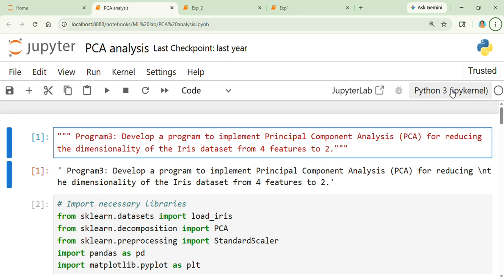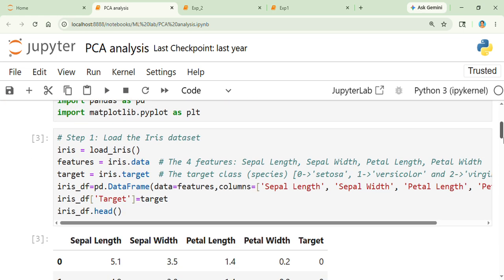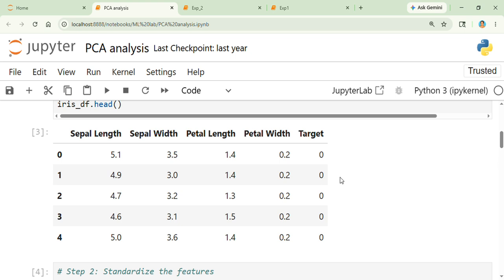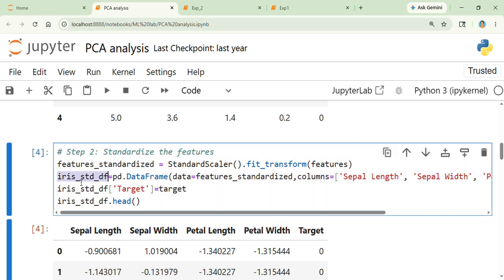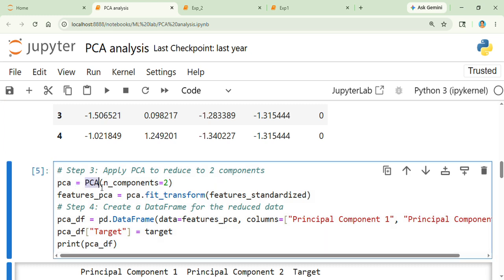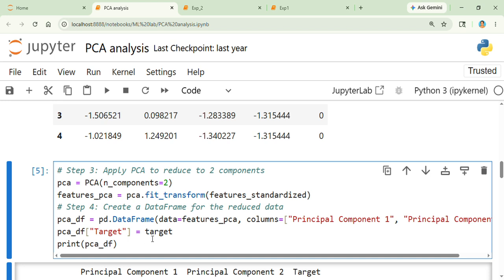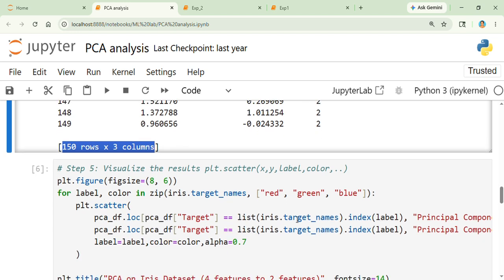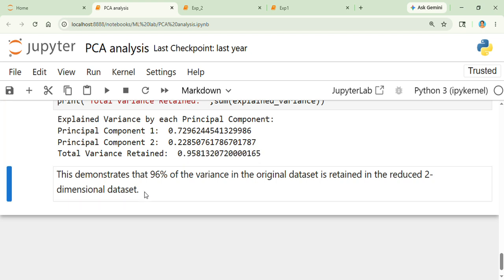Machine Learning program 3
About PCA for reducing Dimensionality by Prof. Anitha D B